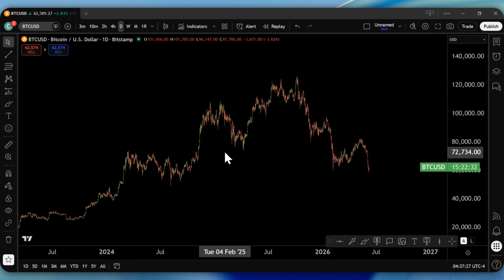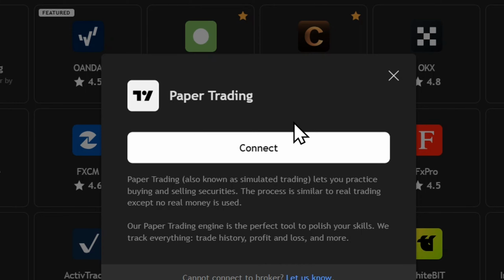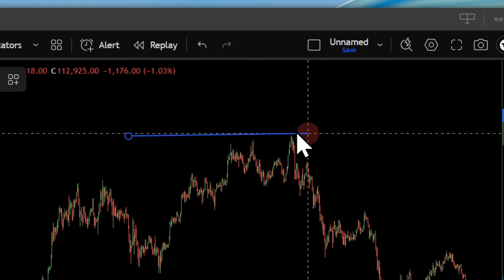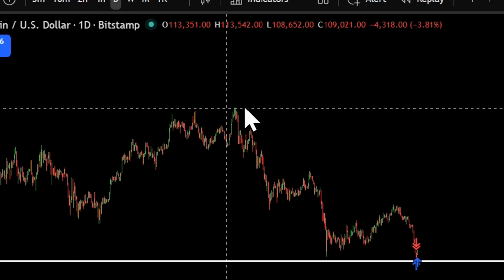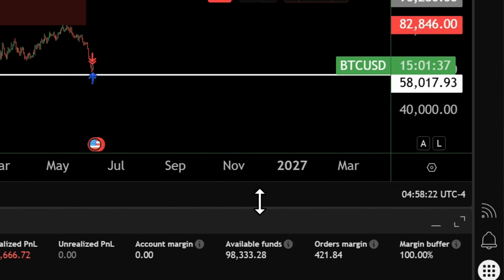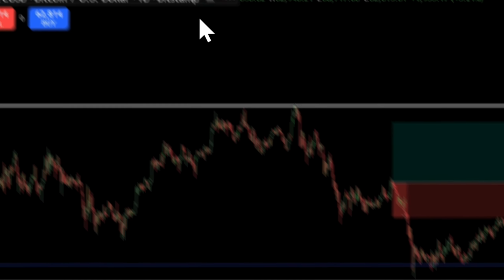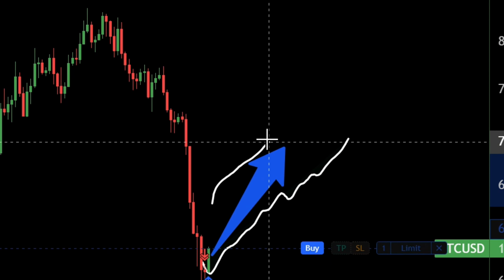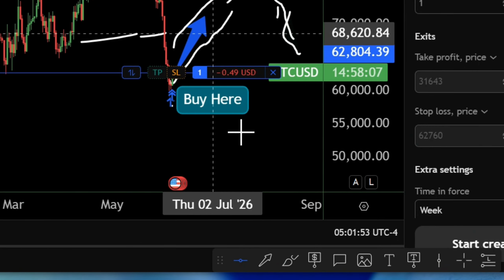Before You Risk Real Money, Learn TradingView Paper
Learn how to use TradingView Paper Trading and practice trading without risking real money.

In this beginner-friendly TradingView tutorial, you'll learn how to:

✔ Set up Paper Trading
✔ Understand support and resistance
✔ Use trend lines effectively
✔ Place market, limit, and stop orders
✔ Manage risk with stop losses
✔ Use risk-to-reward ratios
✔ Practice trading with virtual funds

Paper Trading is one of the best ways to gain experience before risking real capital. Whether you're interested in stocks, crypto, forex, or futures, this tutorial will help you build confidence inside TradingView.

If you're new to trading, this video is designed to give you a solid foundation while avoiding common beginner mistakes.